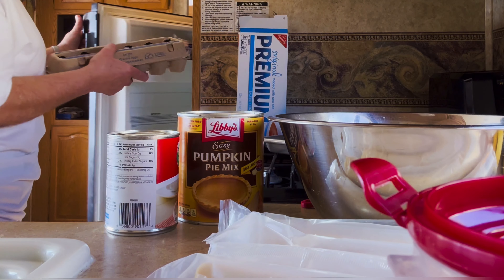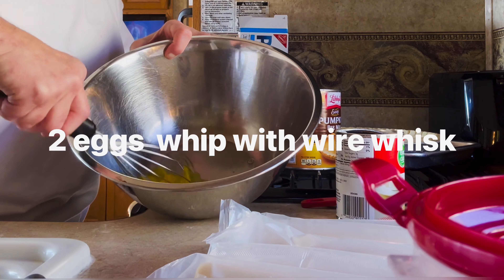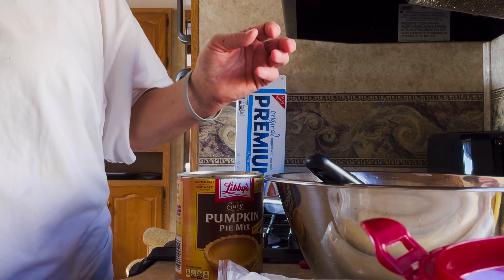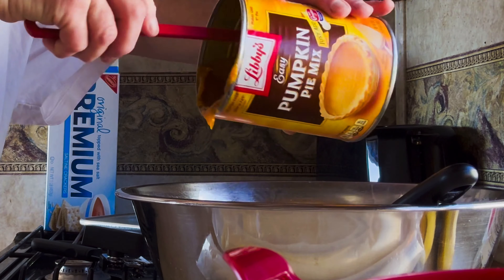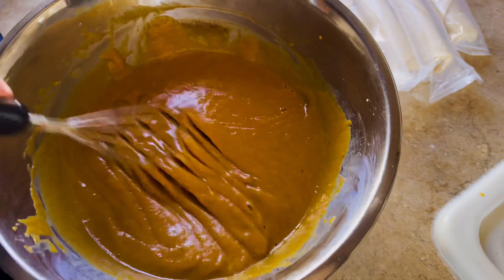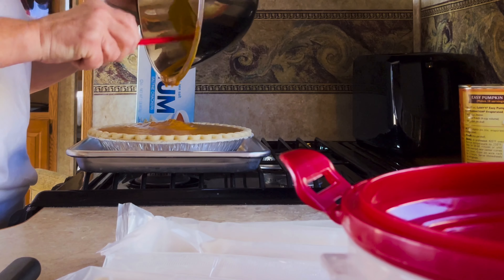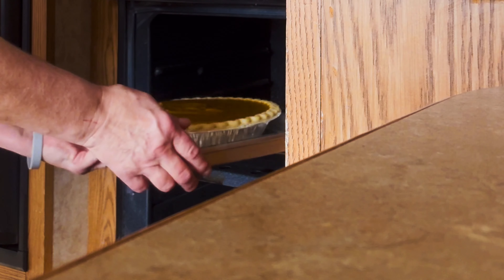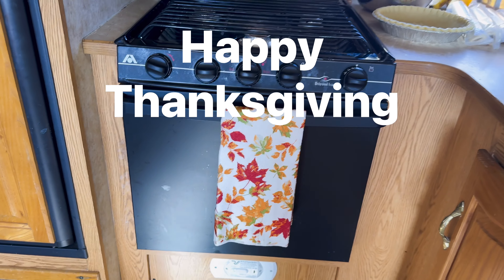Living in a camp trailer… baking pumpkin pie.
Due to some challenges, we’re learning to live in a camp trailer. Day before thanksgiving and I want to make a pumpkin pie. So glad our camper has a stove and an oven.

Libby's Easy Pumpkin Pie Mix all natural no preservatives, 30 oz